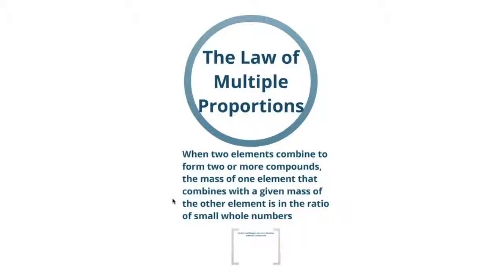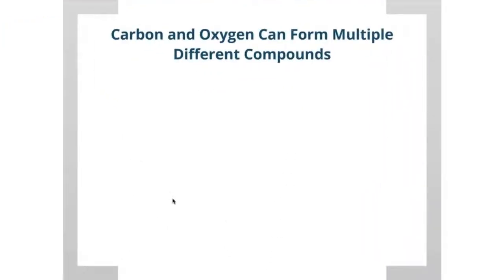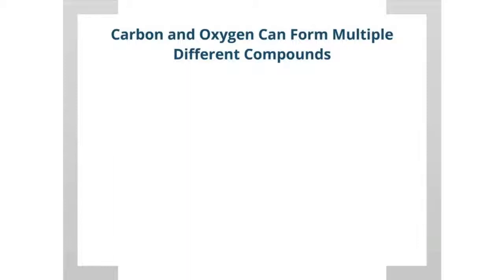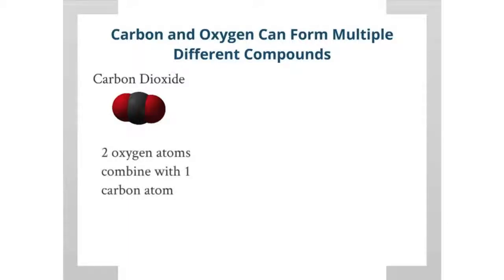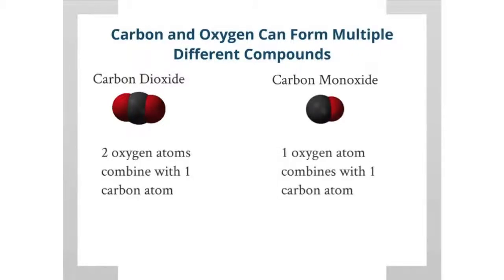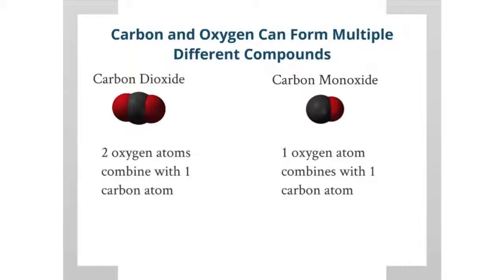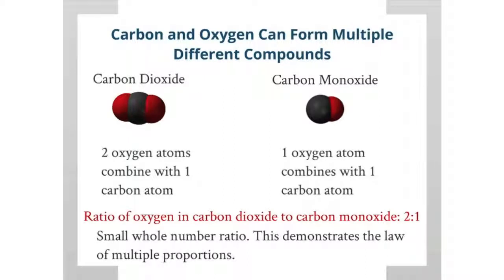Skill 22c: Law of Multiple Proportions